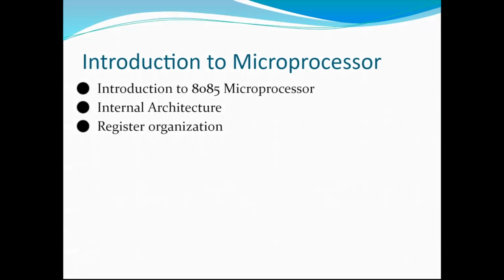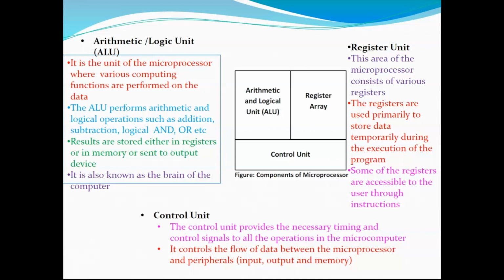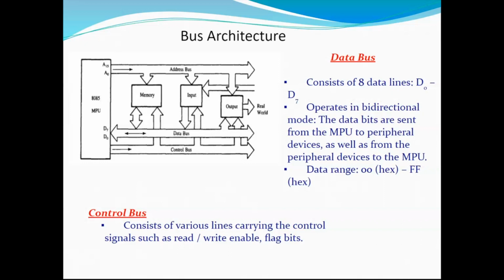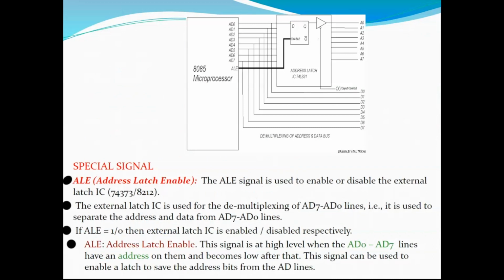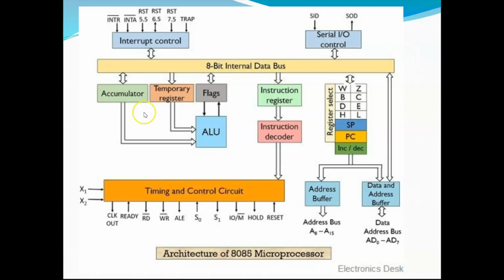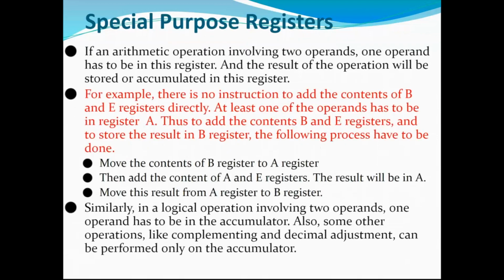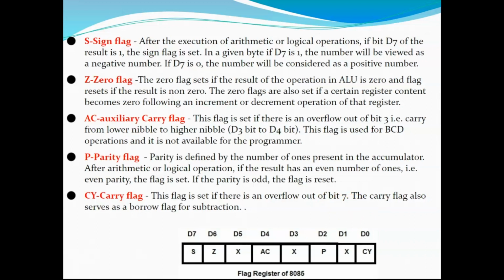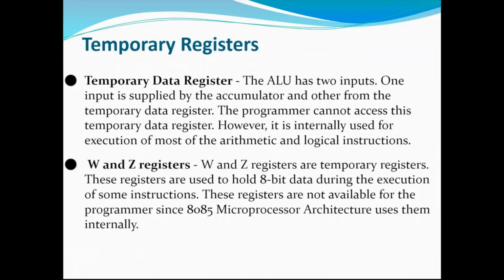Introduction to Microprocessor - Dr. Raphika P M